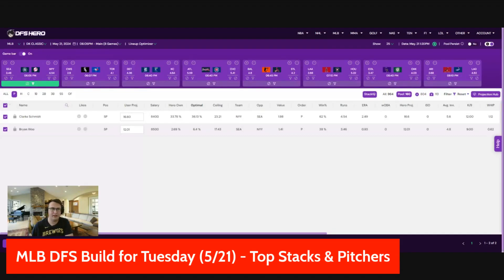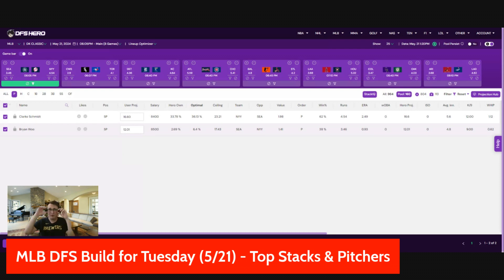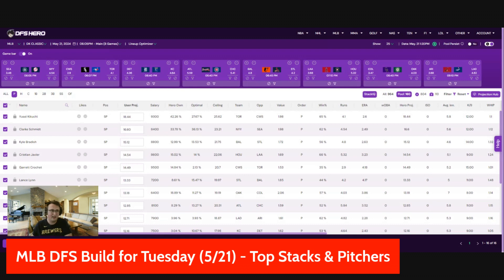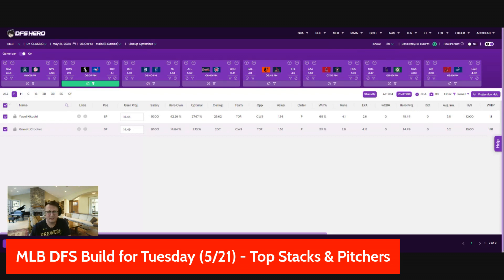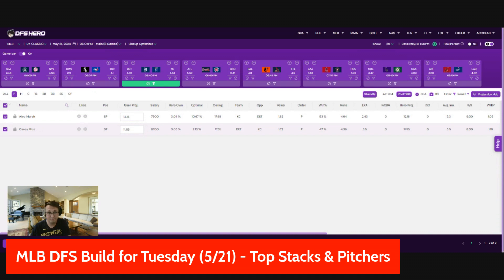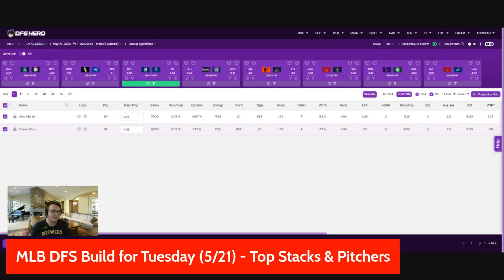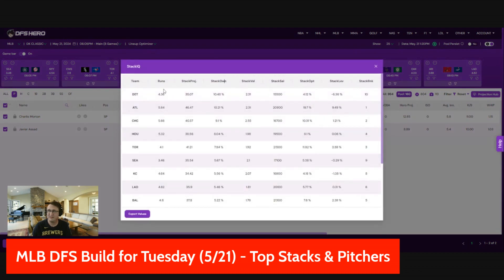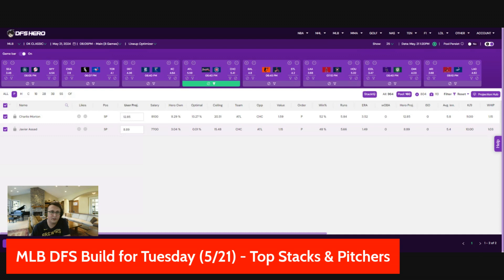MLB DFS Picks Tuesday 5 21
Breakdown of the Tuesday's 8-game MLB DFS main slate. Join Kevin Roberts as he analyzes the best MLB DFS stacks and pitchers for 5/21.